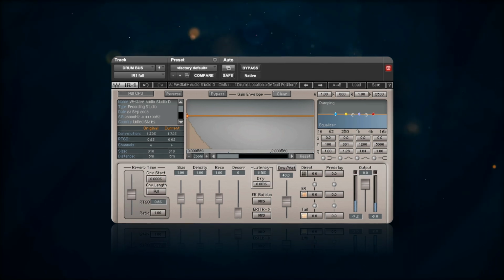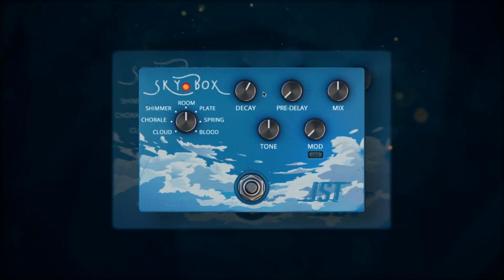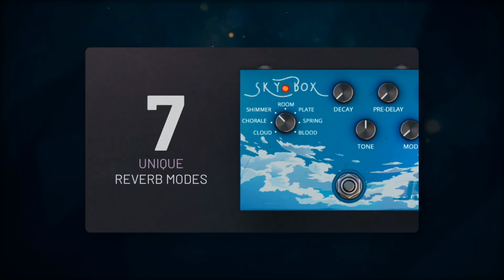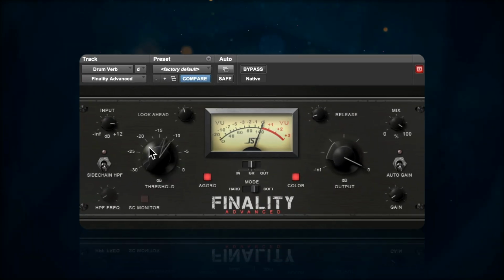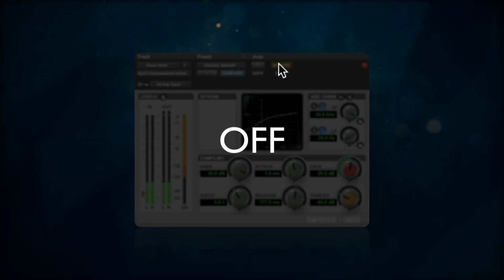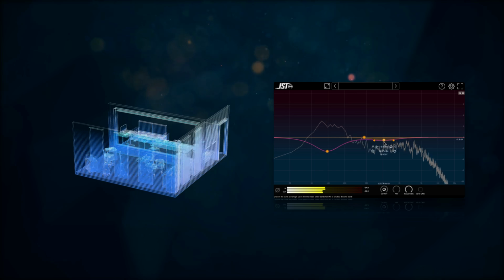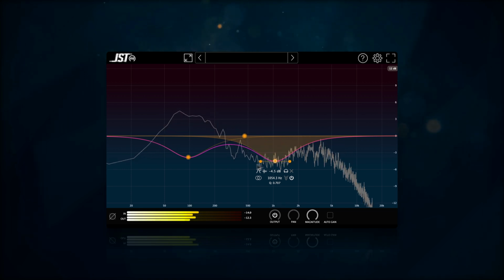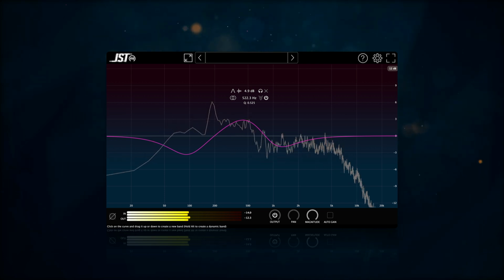Designing The ULTIMATE Drum Room (With Plugins!)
Products Used:

Waves IR1

00:00 - Dealing With Dry Drums
00:35 - Convolution Reverb
01:25 - Reverb Plugins
02:10 - Placing Reverb Plugins
02:52 - Compressing Drum Reverb
03:33 - EQing The Drum Room
04:16 - Results
04:42 - Free Trial
05:00 - Video Outro